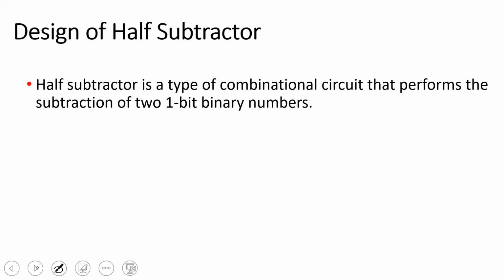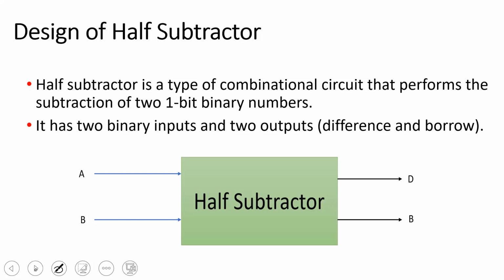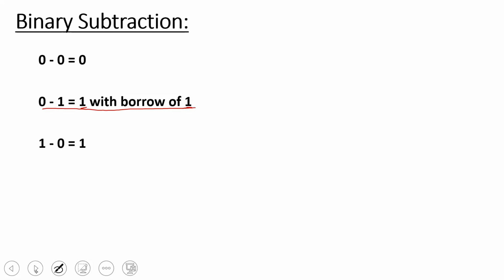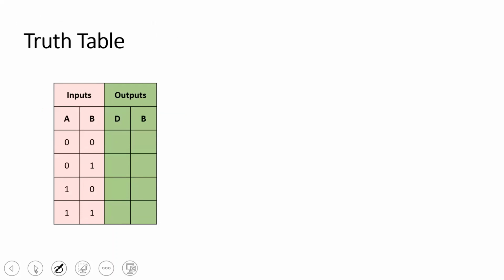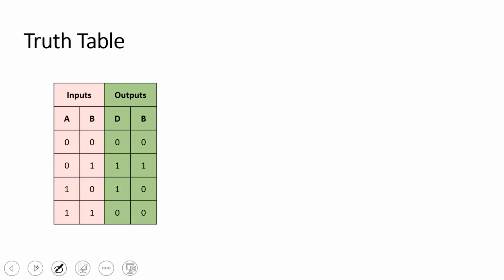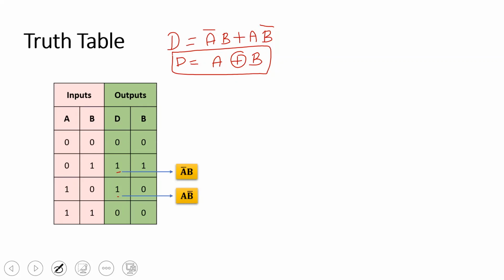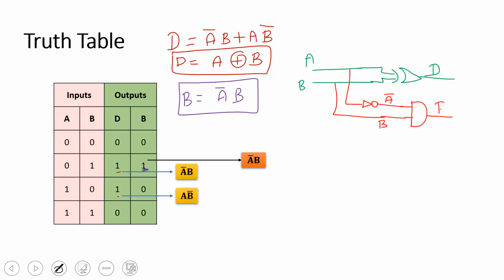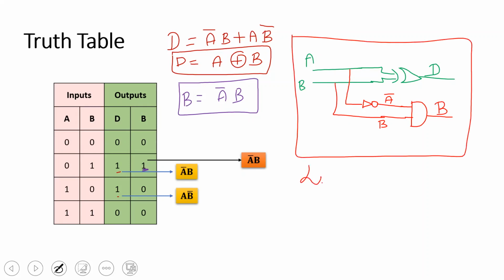Digital Electronics - Design of Half Subtractor (In Tamil)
Topic Discussed:
1. Introduction to binary subtraction
2.Half Subtractor - Truth Table.
3. Half Subtractor - Logic Expression.
4. Half Subtractor - Logic Diagram